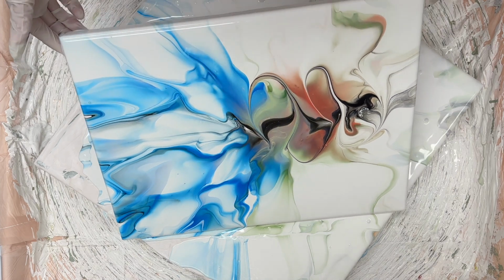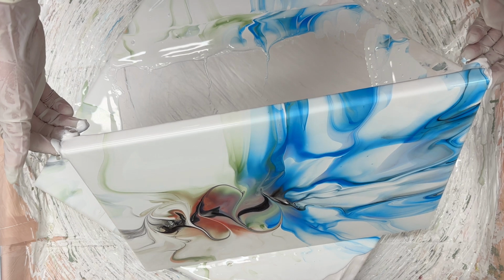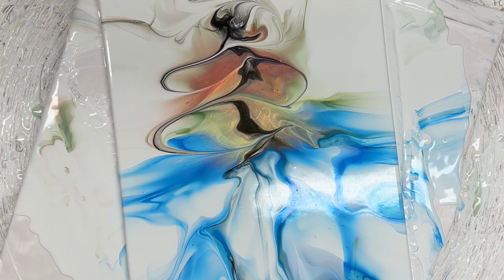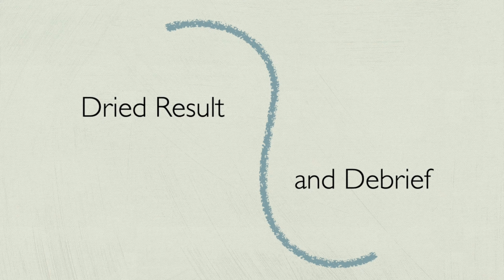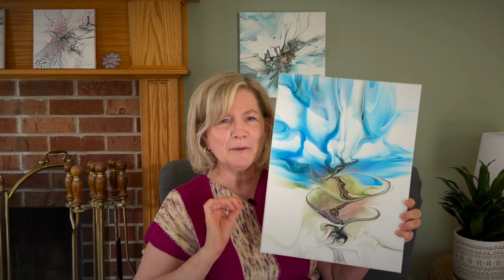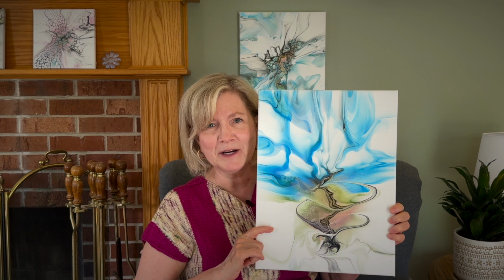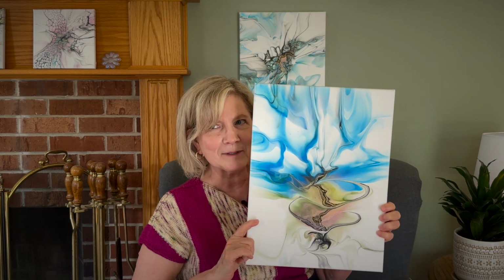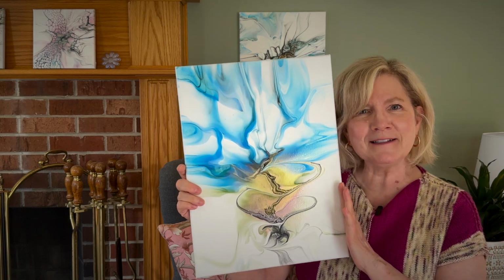Episode 41: Experimentation Phase 2.1 - the Landscape Effort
Acrylic Flowing Art Tutorial Continuing with a new color palette.

For inspiration I'm using the sky and ground.
This series is about technique experimentation
In this episode I test out laying paints colors and blowing strategy to fashion a landscape.